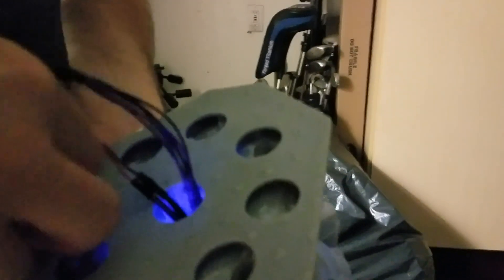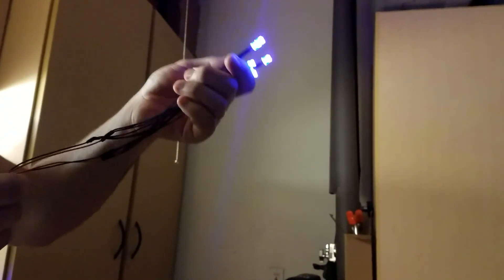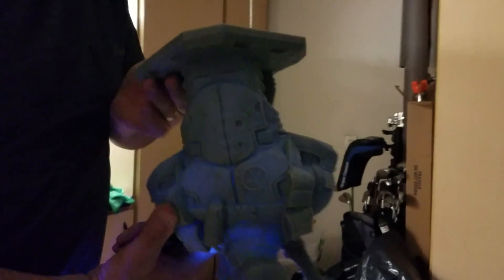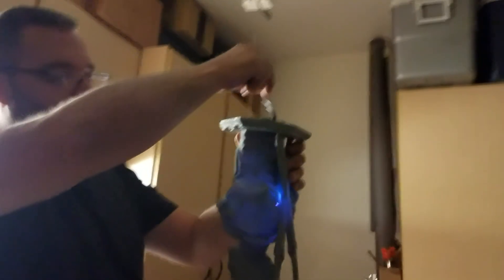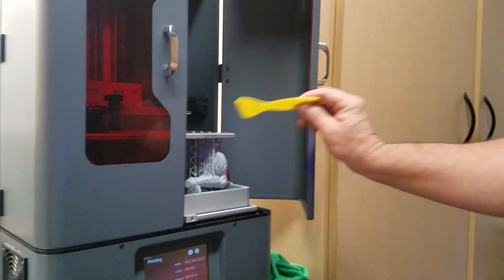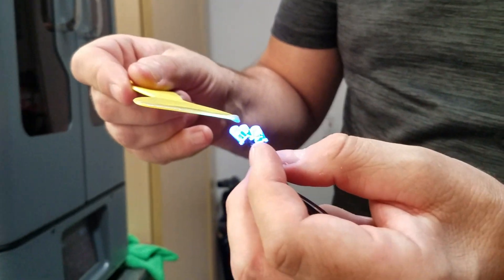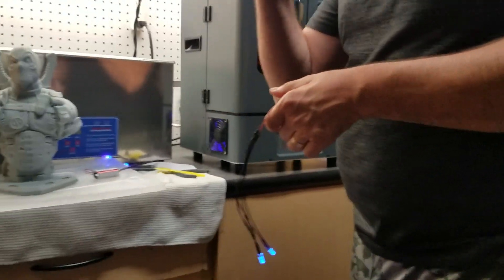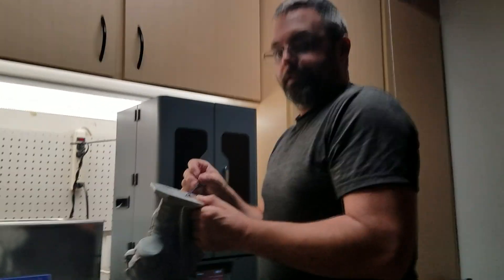Curing inside of 3D resin prints off the Phrozen Transform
Here's a quick demo on how I've been curing the inside of my 3D resin prints off the Phrozen Transform.

Using UV LEDs at 395nm made a bunch of these curing tools using 3mm UV LEDs and 5mm UV LEDs.  I wired them up to a 9V battery power supply and I insert them into the prints for about a minute moving the LEDs to all the corners of the prints.  Seems to be working so far.